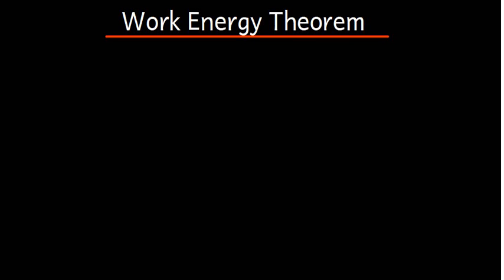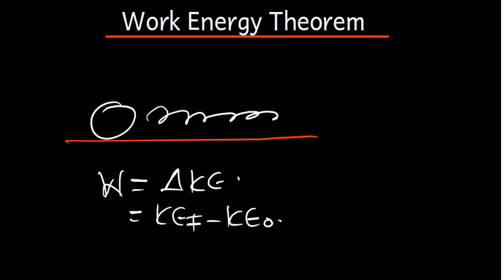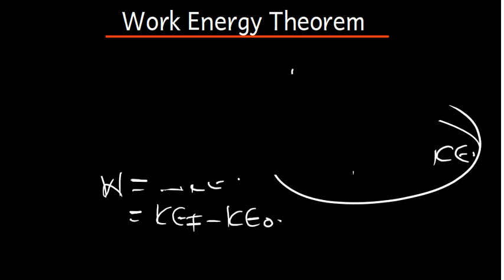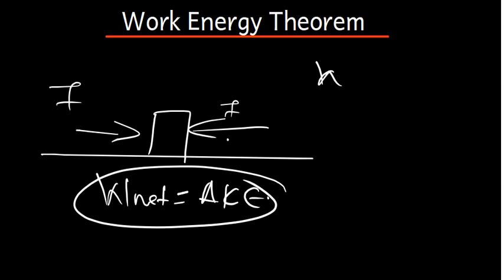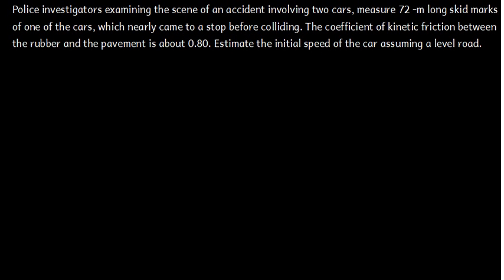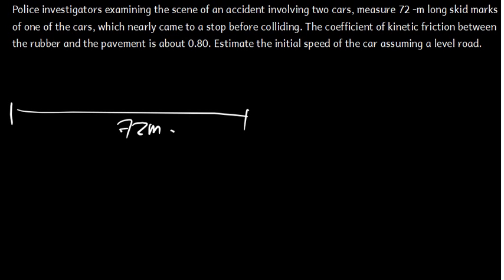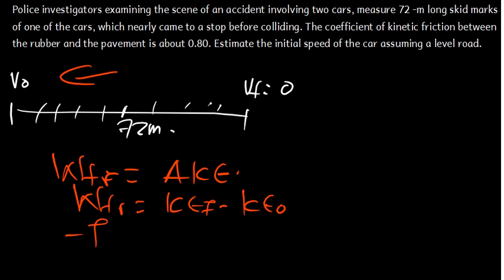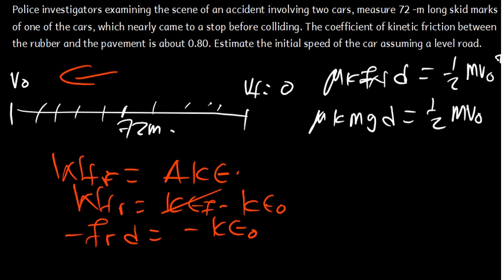Work Energy Theorem-Physics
In this video we will talk about work energy theorem ,we will under what this theorem is and when to use it